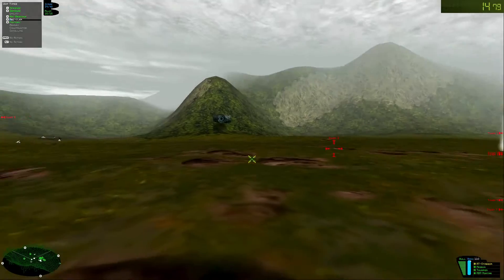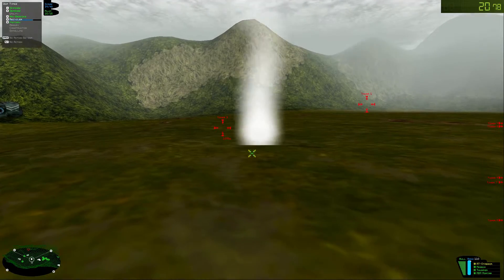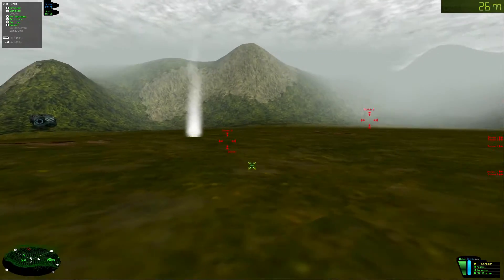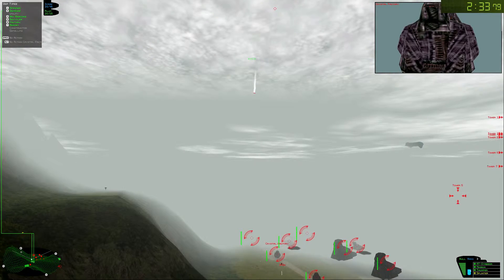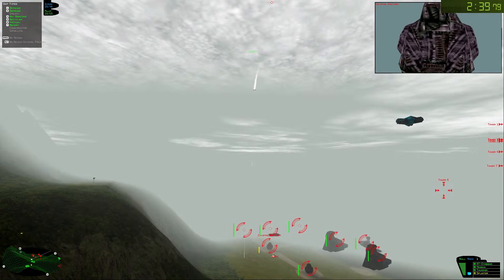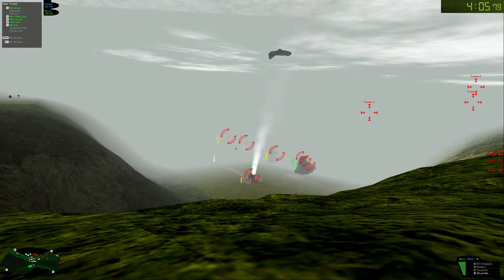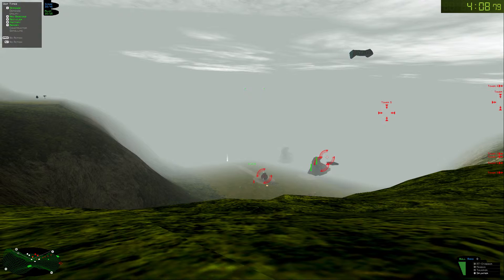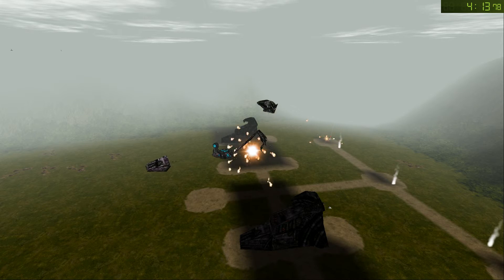Battlezone - NSDF16: "Tapping the Core" Speedrun 4:15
A speedrun of the 16th mission from the NSDF campaign in Battlezone (1998) version 1.5.2.22.

I go for a splinter destruction approach on this one. It still is a bit challenging though, as the splinters bounce quite a bit when hitting the lower ground. In addition, if the splinters hit uneven ground they bounce unpredictably. I do not fire from the nav beacon as the splinters were harder to control from that position.

A stupid tank starts right in the crosshair in the beginning, so it gets selected when I hammer the spacebar button to skip the cutscene.